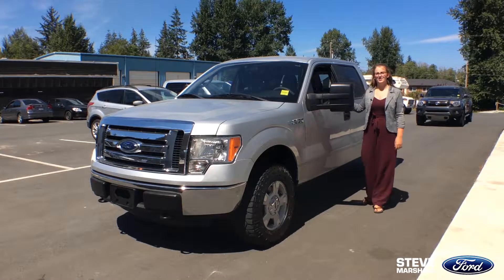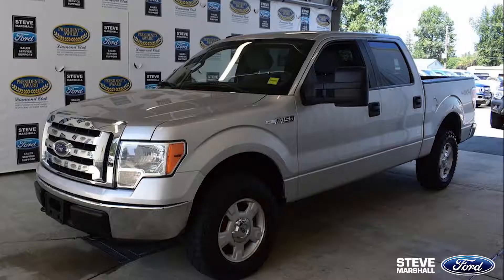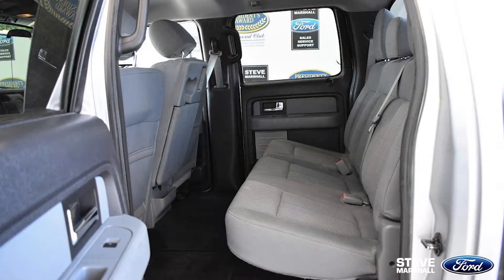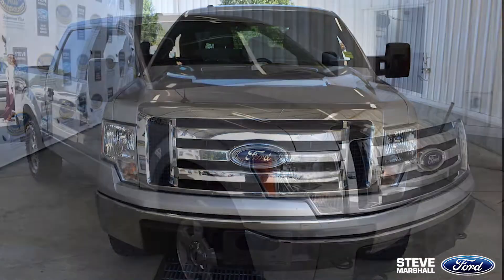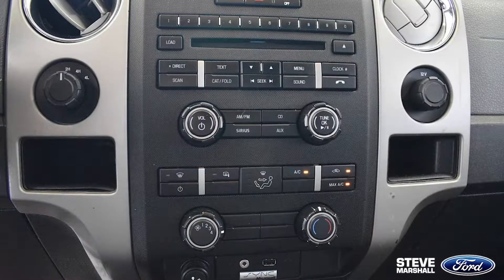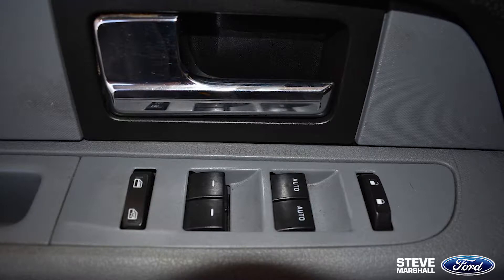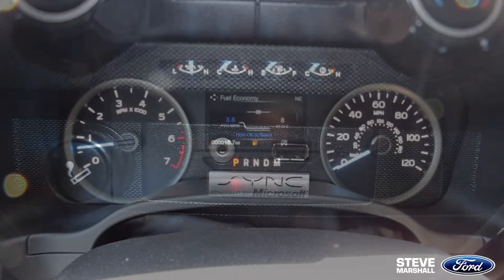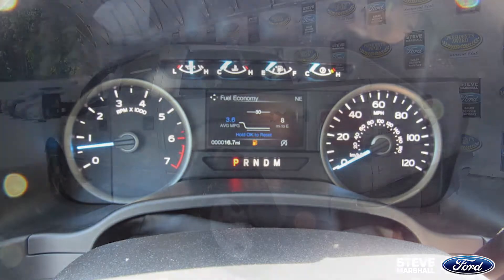2012 Ford f-150 FX4 STK#582163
For Sale, in Campbell River, BC